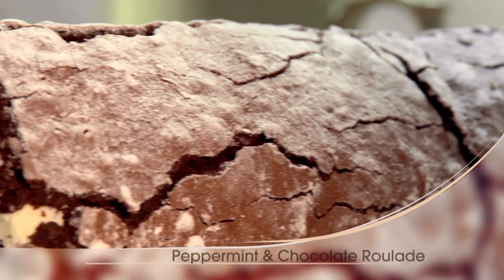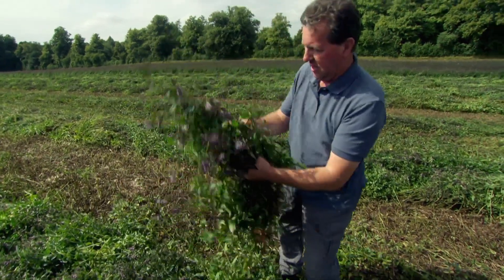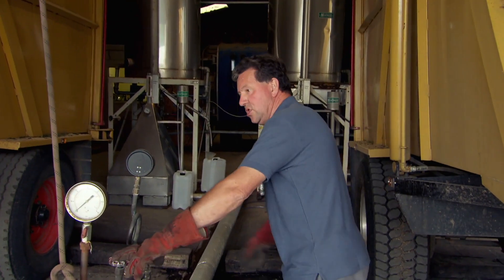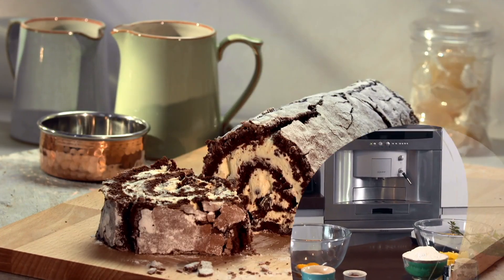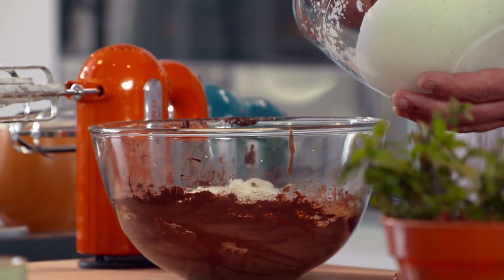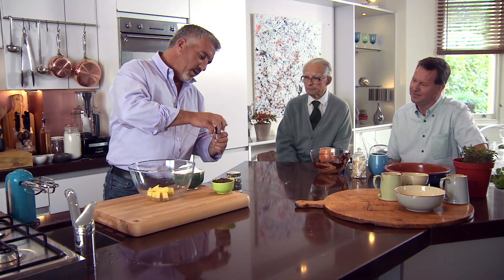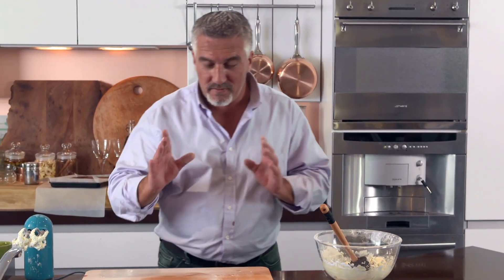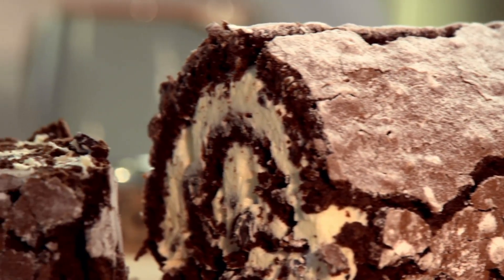How to make the Perfect Chocolate roulade | Paul Hollywood's Pies & Puds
Paul makes a delicate Roulade pudding created with Britain’s most traditional peppermint fragrance.